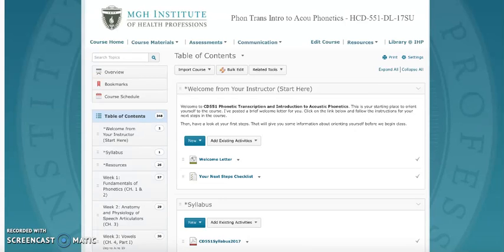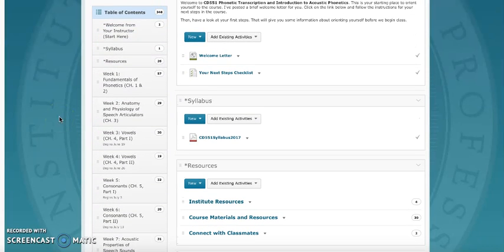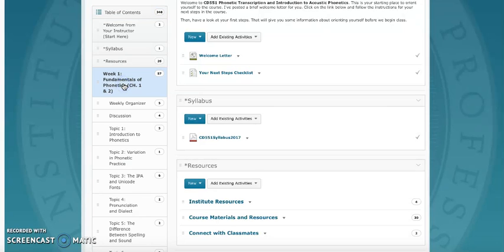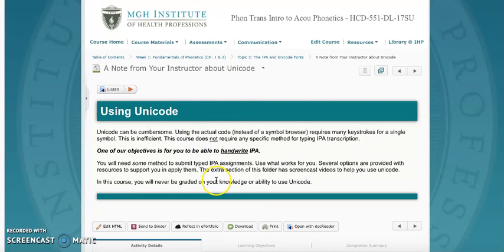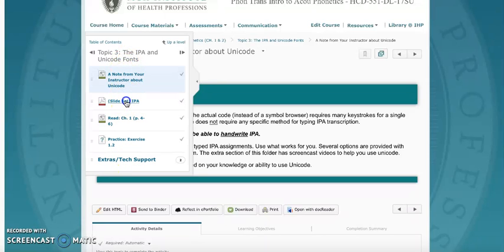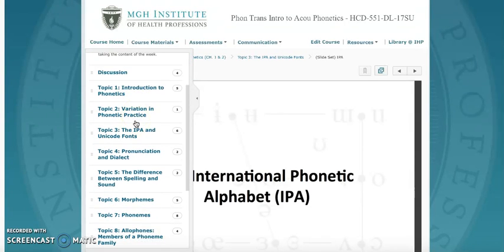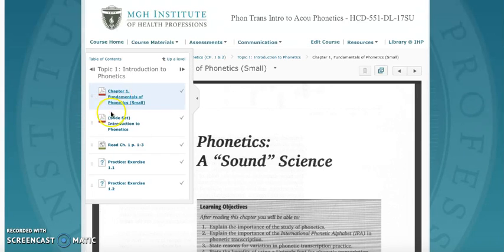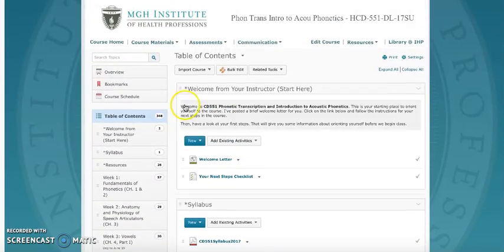Navigating in D2L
This screencast offers a tip for navigating through the various levels and files in D2L